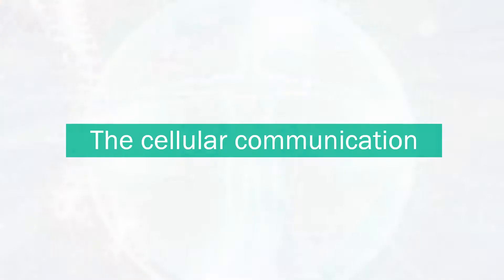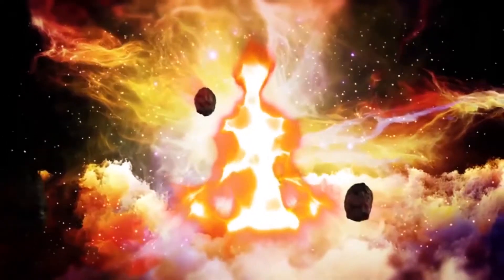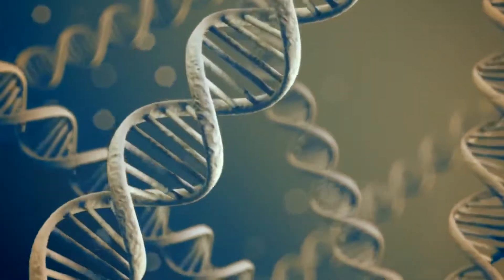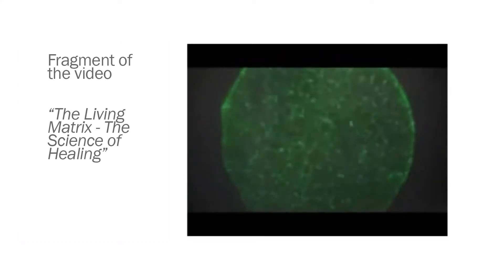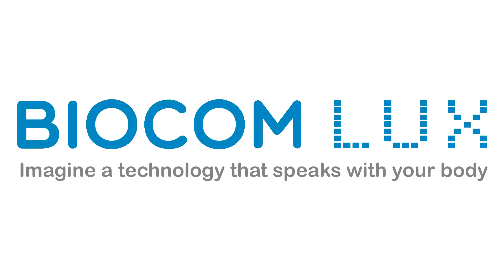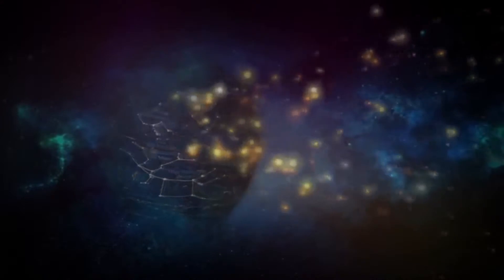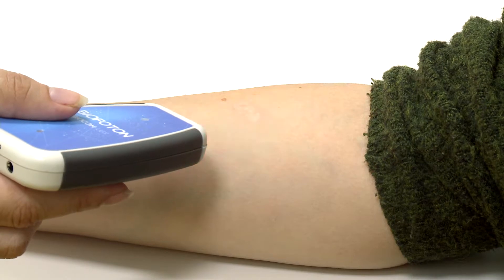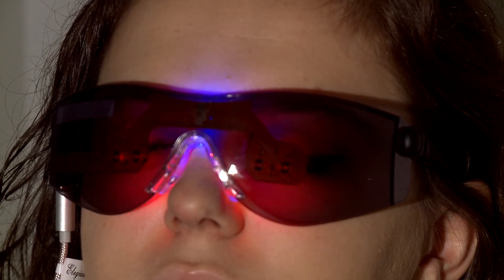Technology for reducing stress by means of light frequencies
This video describes biological communication, how cells communicate with each other by biophotons, and what Biocom Lux is, a biocommunication device.